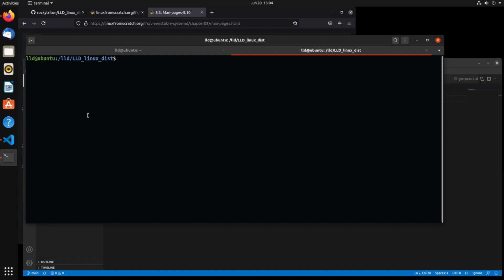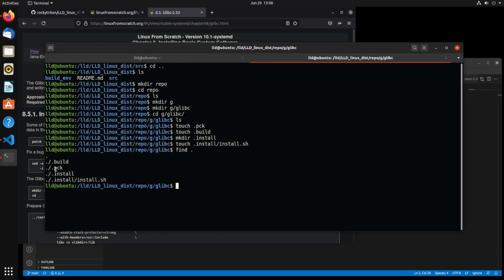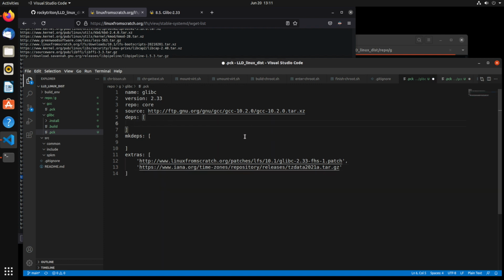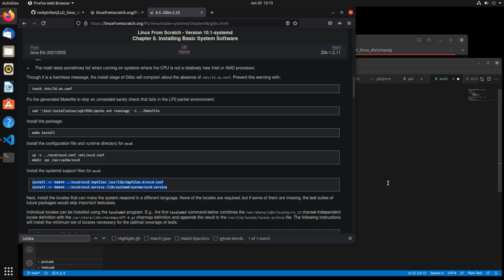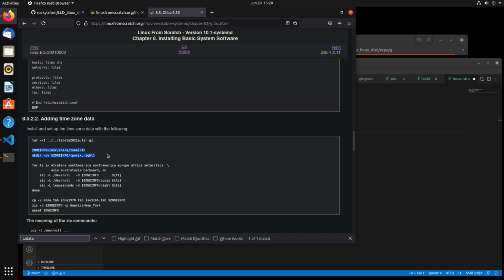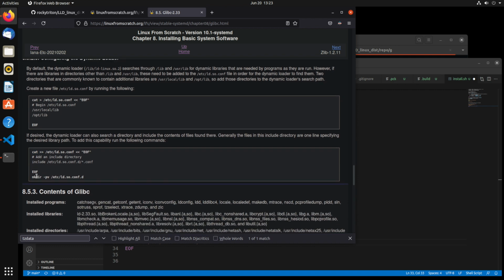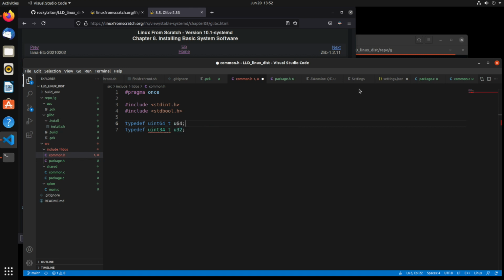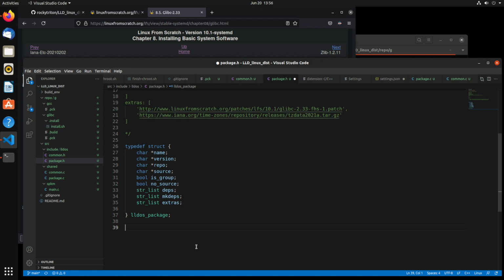Linux Distribution From Scratch - Simple Package Creator P1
Hi and welcome to the low level devel channel's Building your own linux distribution from scratch series.

The key goals of this series are as follows:
    * To give you a deeper understanding of linux based OSs and how they are put together
    * Learn the key software package and libraries that are part of every linux distribution
    * Learn a good amount of bash shell scripting
    * Learn how to do linux system programming in C
    * Learn how to put together your own linux OS distribution.

This fourth video in the series will cover the simple packaging structure and start the development of the simple package creator utility.